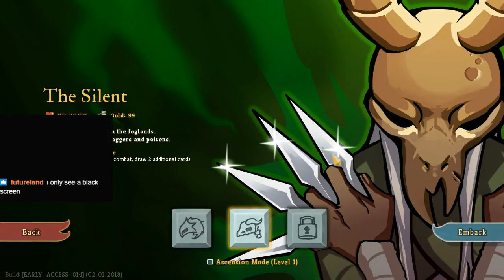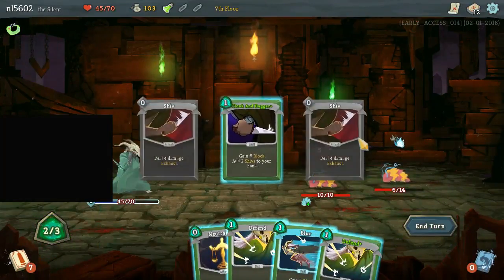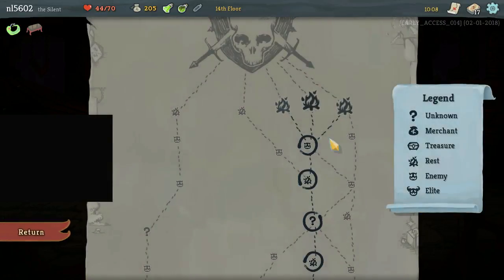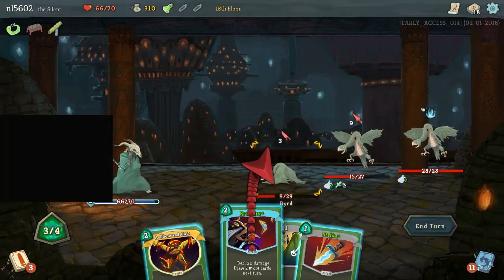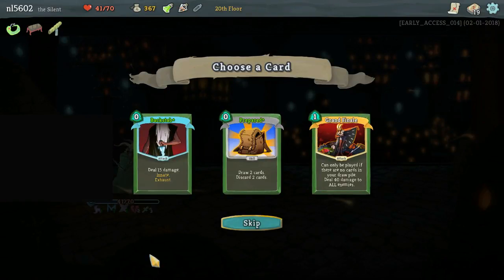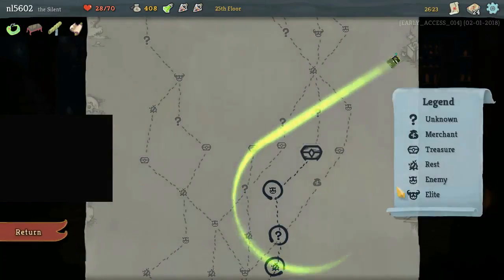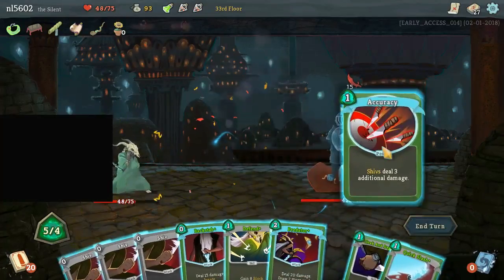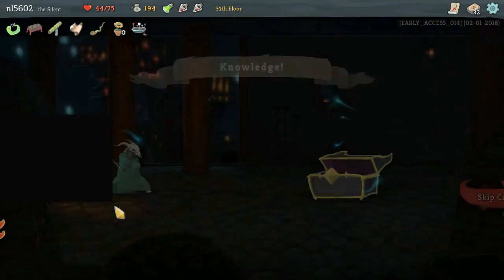Slay the Spire 26 Part 1: Death by a Thousand Shivs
A classic Shiv-Cut combo! Some lucky Relics helped make a cool run!

9 PM to 11 PM EST every day!